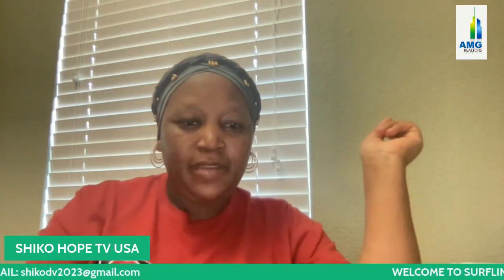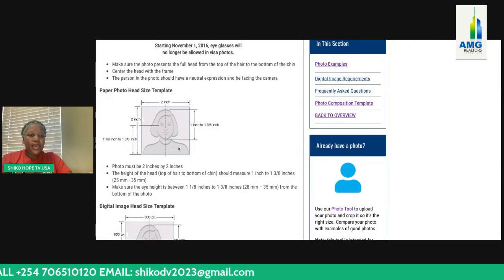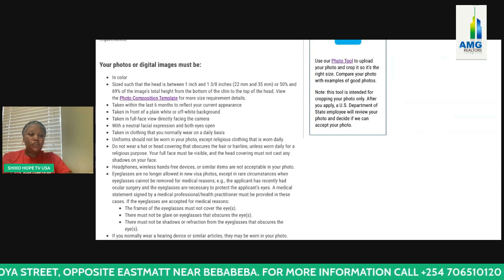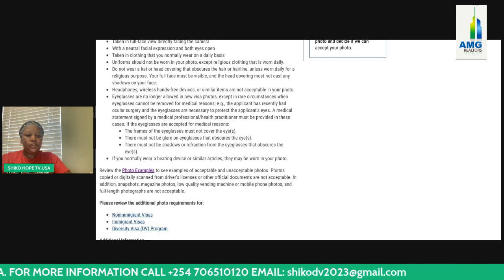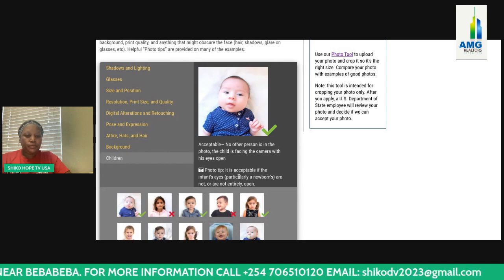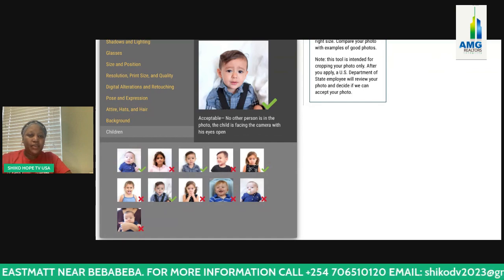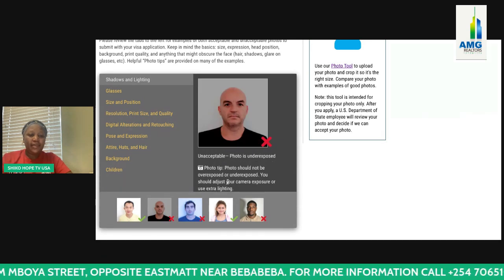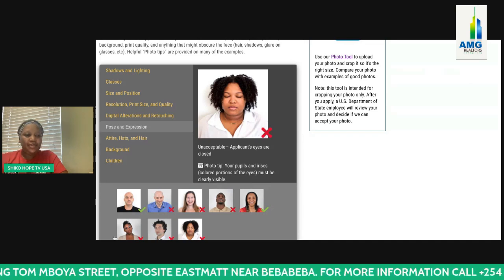MISTAKES TO AVOID DURING DV2023 APPLICATION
Avoid these mistakes during dv application
make sure your photos meet the requirements.